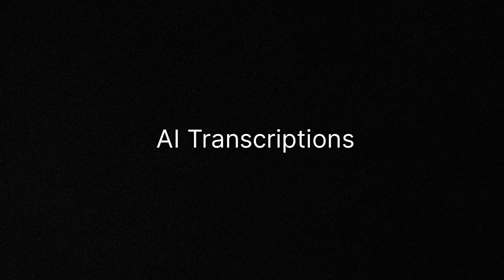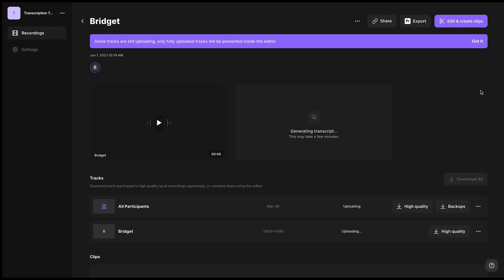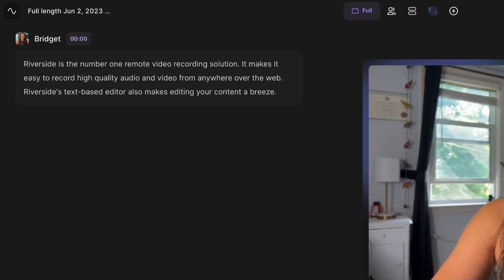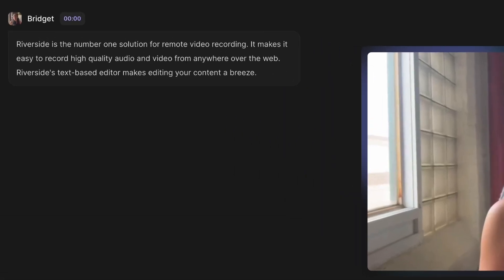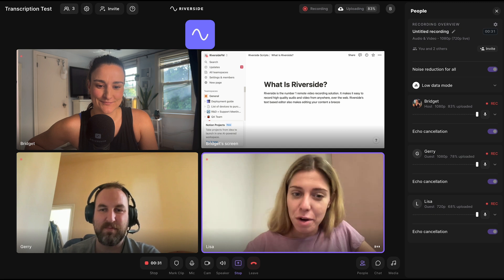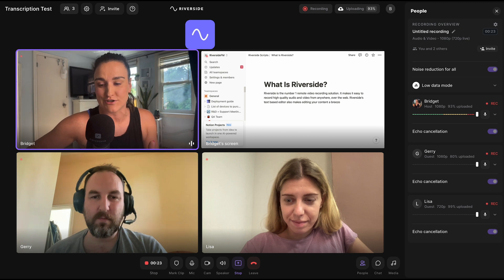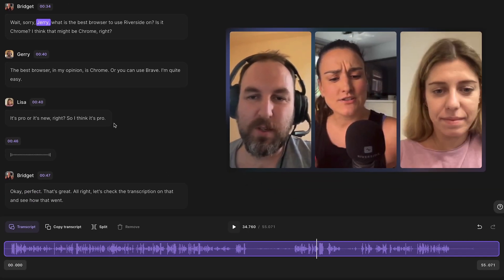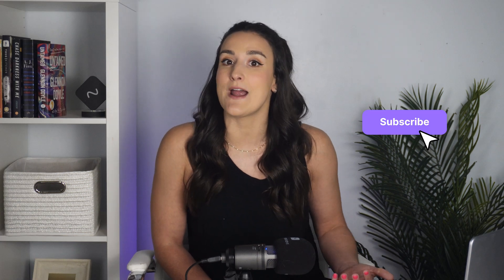Riverside's AI Transcription Test: How Well Does It ACTUALLY Work?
Get ready to witness Riverside's AI transcription tool in action! We tested it across different scenarios, from in-studio to outside, with diverse accents and speaking styles. Watch the video now to see just how accurate this AI transcript tool is!

0:00 - Introduction
0:27 - In-studio test
1:20 - Background noise tests
3:17- Accents test
5:00 - Interruption test